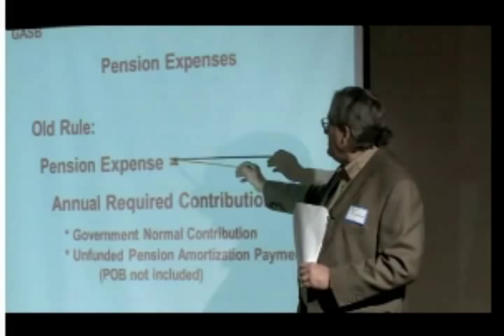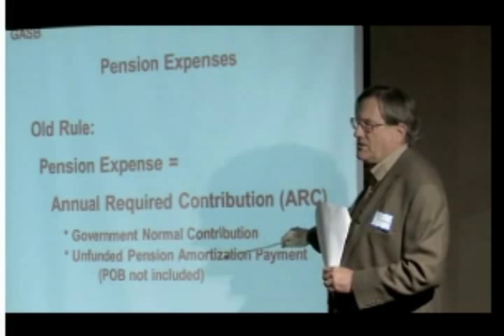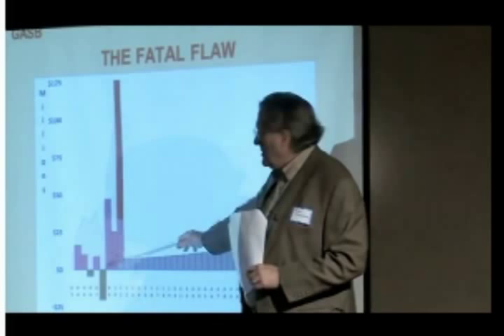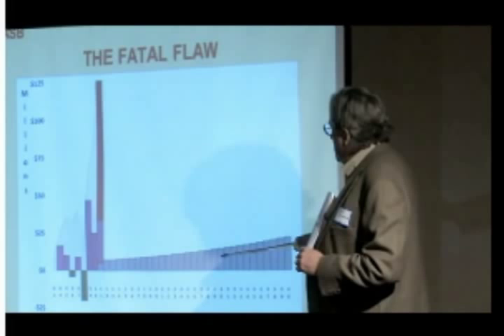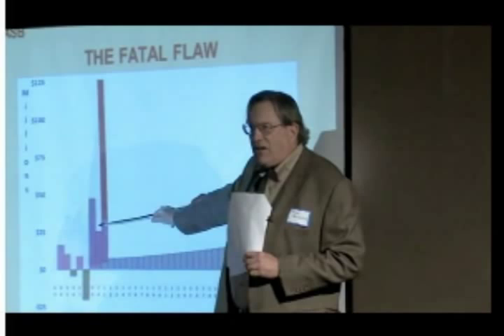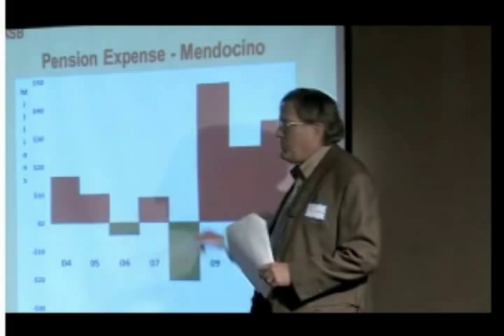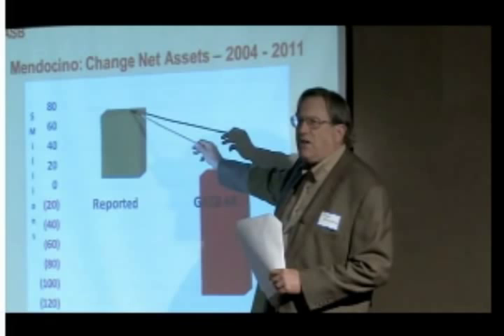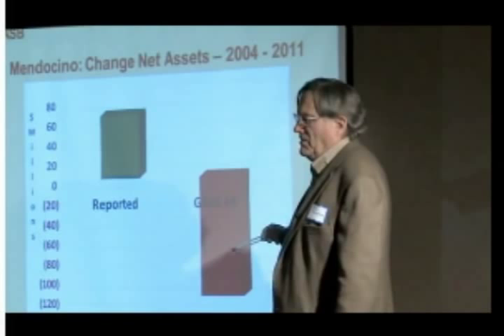What GASB 68 would force governments to reveal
pension debt